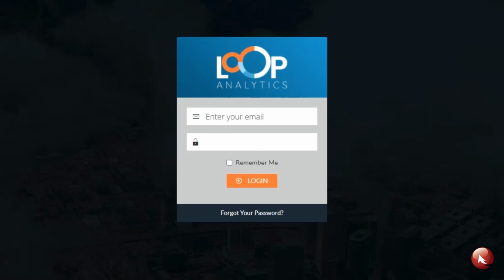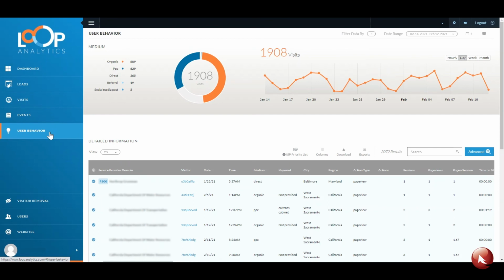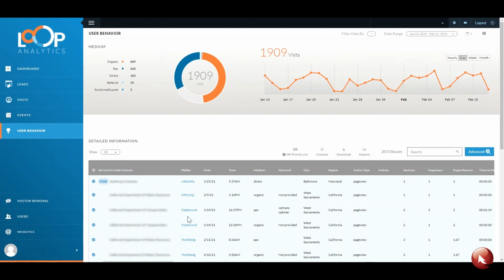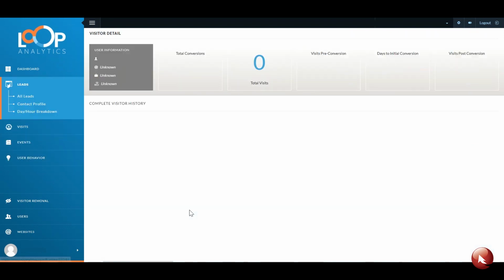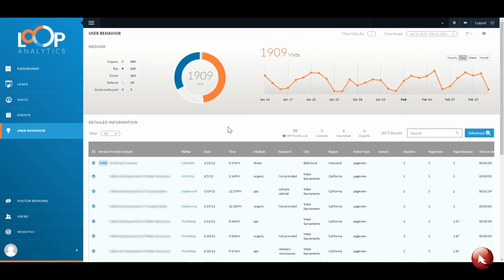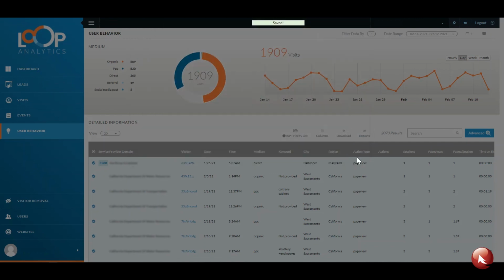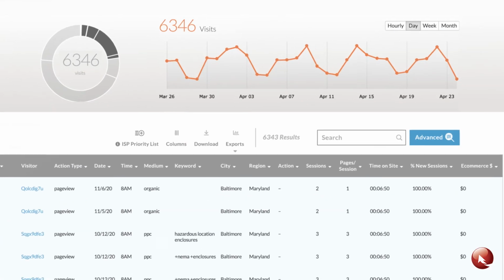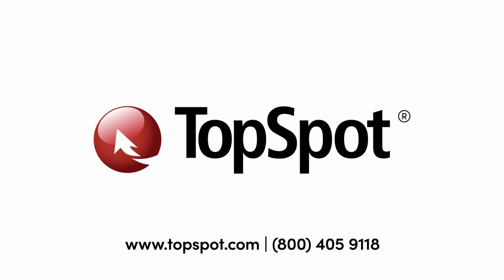Navigating Your User Behavior Report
LOOP Analytics’ new User Behavior Report provides you with another level of detailed information about the visitors coming through your website. Watch our tutorial to learn how to navigate these reports and determine the quality of your website traffic and view the most important ones quickly.